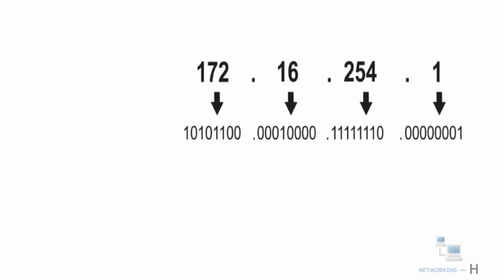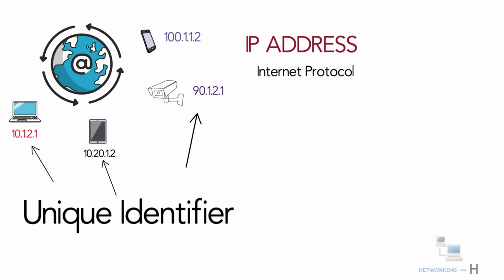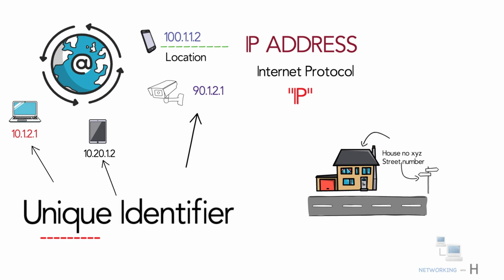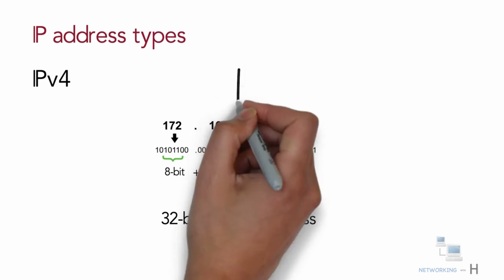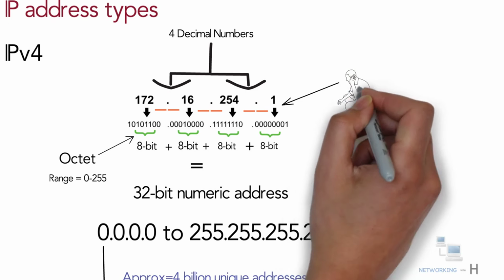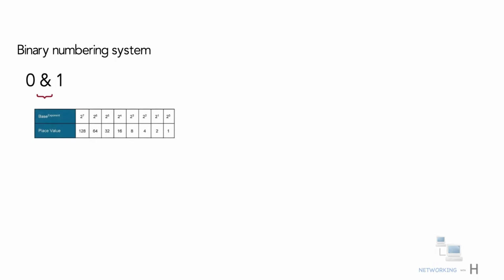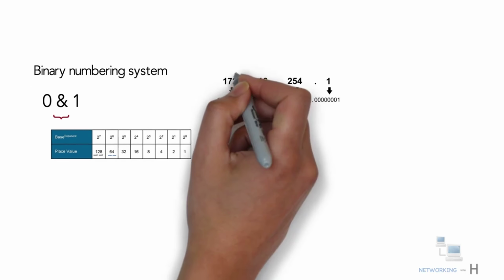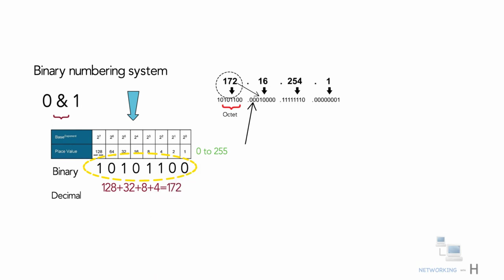1.13 what is IP address and types of ipv4 address  Decimal to binary conversion explained 